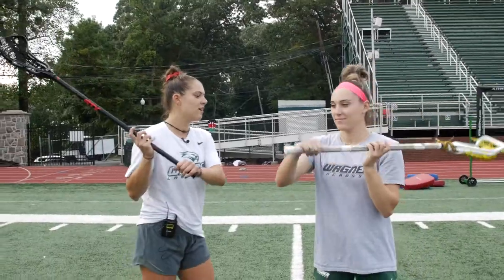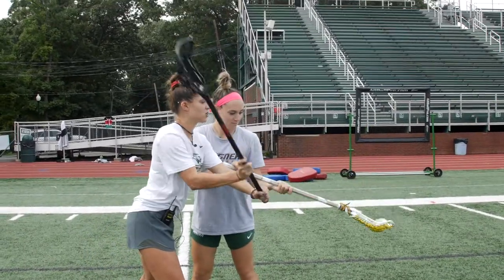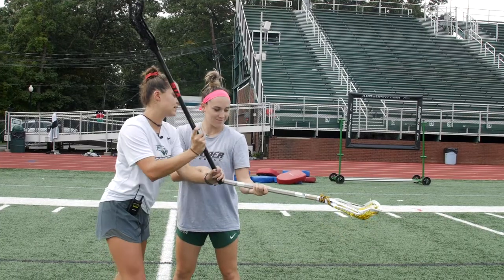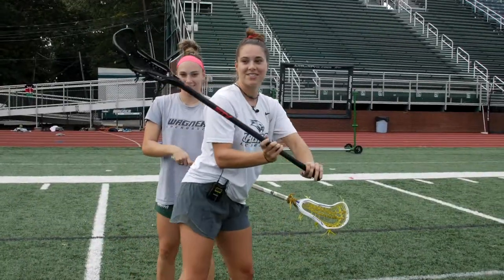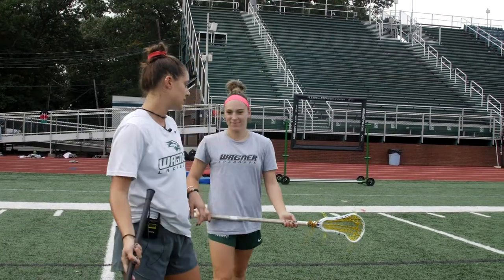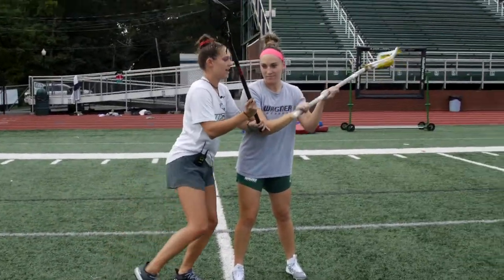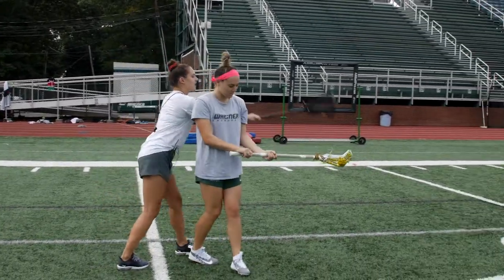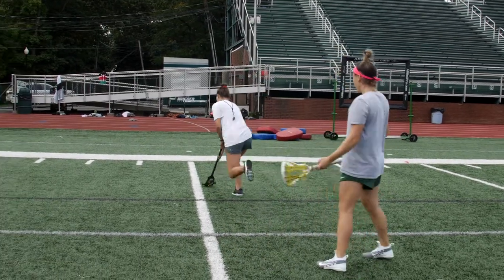How to Check in Women's Lacrosse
Wagner assistant coach Alex Fehmel teaches us how to check. Get a good body position so you can step up and check away from the attacker's body so you can gain the advantage running onto the ground ball.